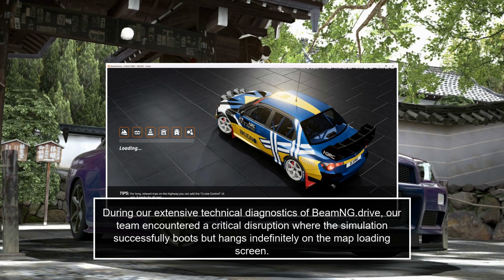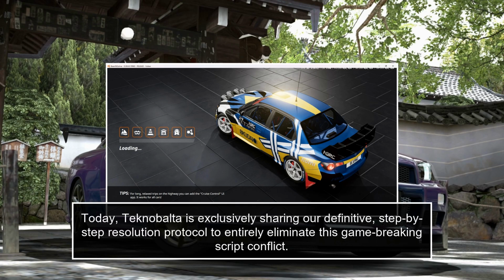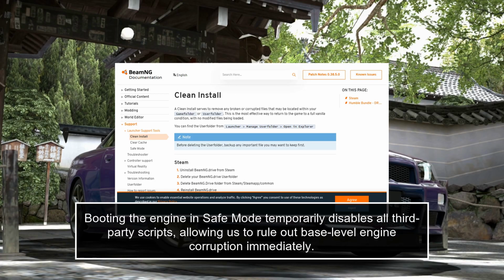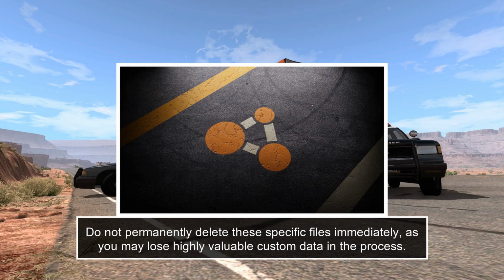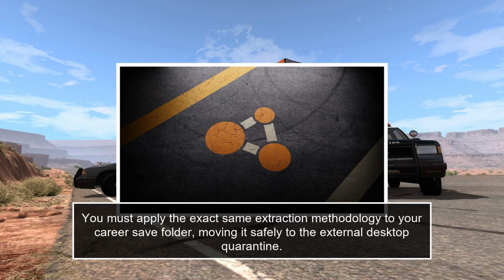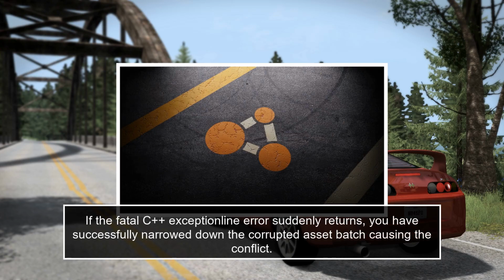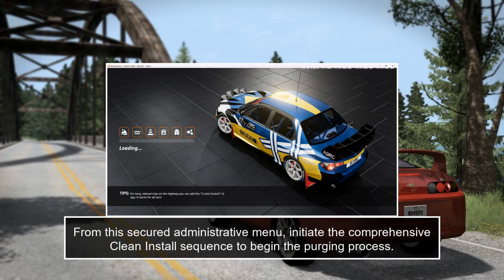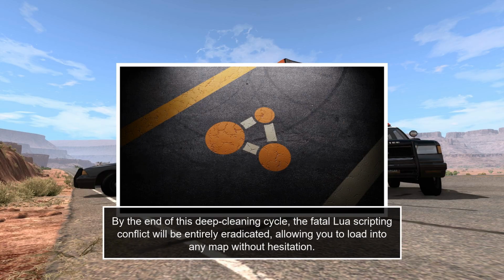How to Fix BeamNG.drive Stuck on Loading Screen & Fatal Lua Error ✅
The BeamNG.drive engine often experiences a critical failure where the simulation boots but hangs indefinitely on the map loading screen. Our diagnostics show this anomaly, paired with a Fatal Lua Error exception when accessing the vehicles menu, stems from severe script conflicts or cache corruption. First, verify hardware metrics by ensuring the game is on a solid state drive with twenty gigabytes of unallocated space to prevent physics engine bottlenecks.

Next, access the Support Tools menu in the launch window and deploy Safe Mode. This isolation disables external scripts, ruling out base engine corruption. If the runtime exception persists, navigate to the local user directory and migrate all modifications and career saves to a desktop quarantine zone. Relaunch to establish a clean baseline, then systematically reintroduce modifications in small batches, testing the vehicle menu each time to isolate and delete the specific broken asset. If manual purging fails, use the Manage tab to run a Clean Install sequence. This deep factory reset purges corrupted sector files and rebuilds the user framework, permanently eradicating the scripting conflict.

0:00 - Introduction
1:03 - Our testing showed that insufficient cac
2:04 - If the simulation still refuses to load
3:02 - Select every single modification package
4:04 - To safely salvage your custom content, w
5:04 - If the manual directory purge somehow do
6:07 - Finally, this automated procedure comple